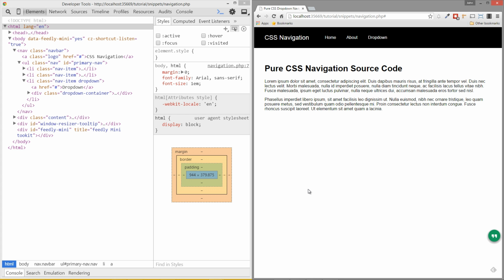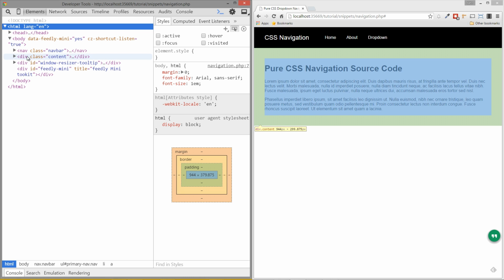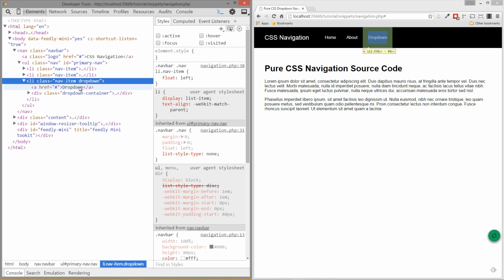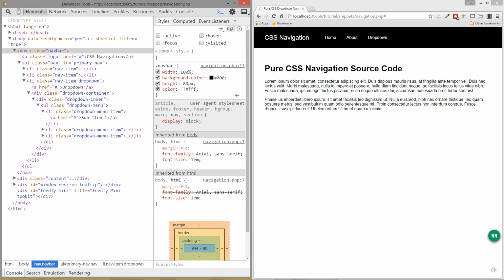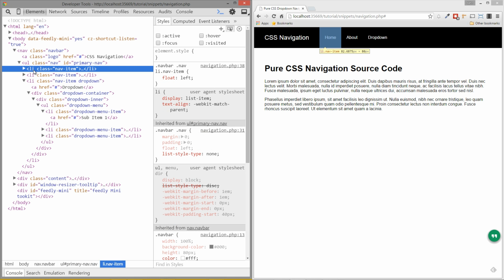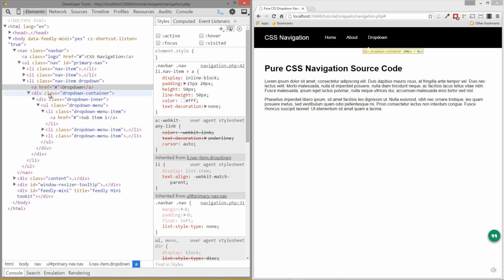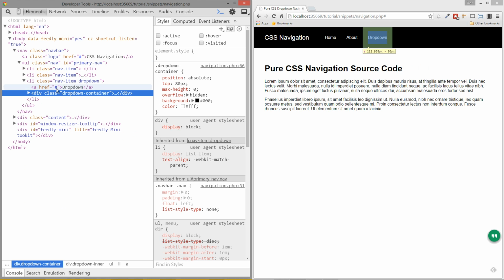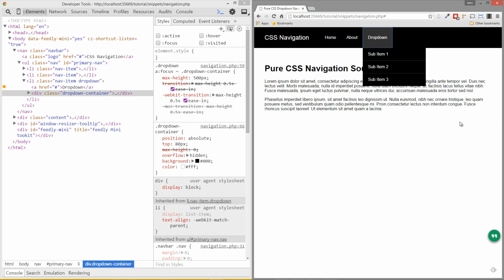Pure HTML & CSS Dropdown Menu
In this video you'll learn how to create a pure HTML and CSS dropdown menu.

There is NO JavaScript required.